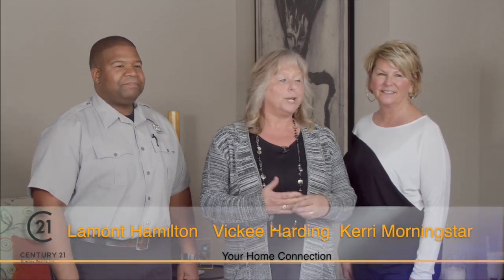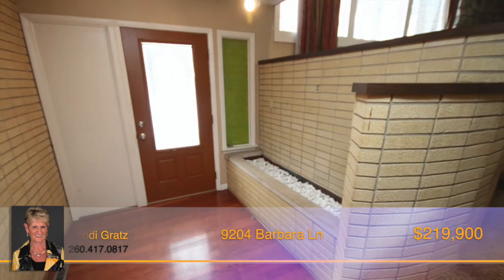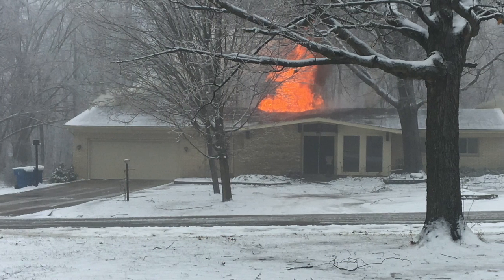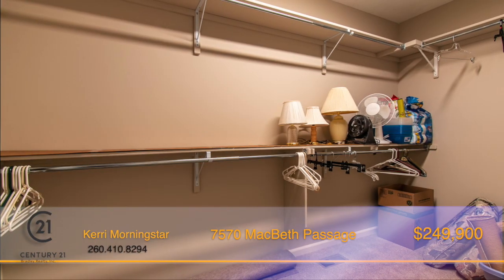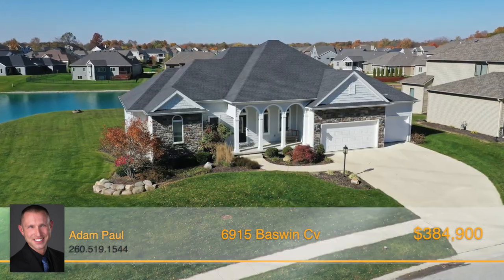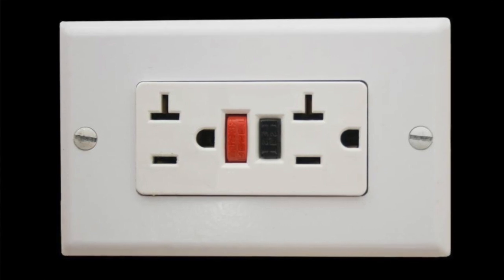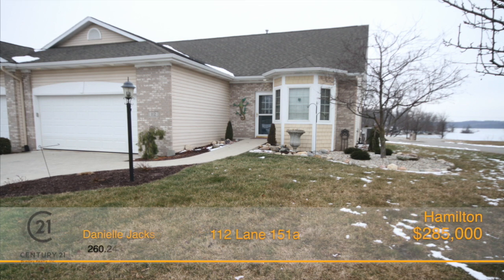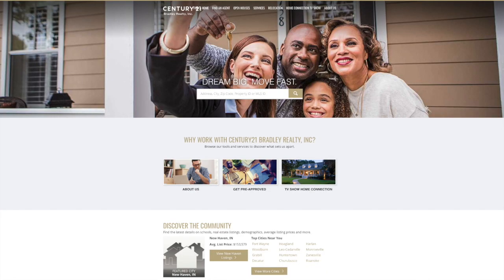Century 21 Bradley’s Your Home Connection Show February 23, 2020